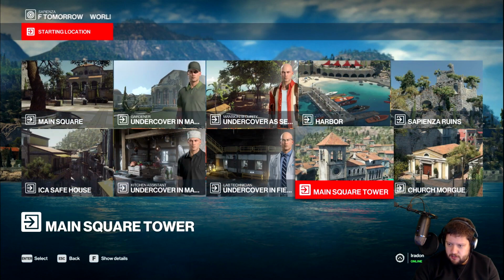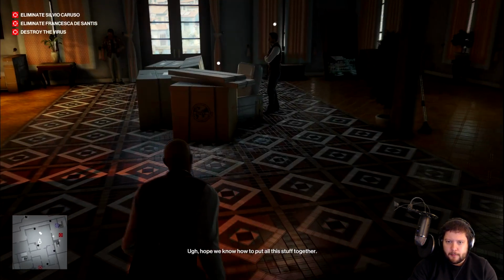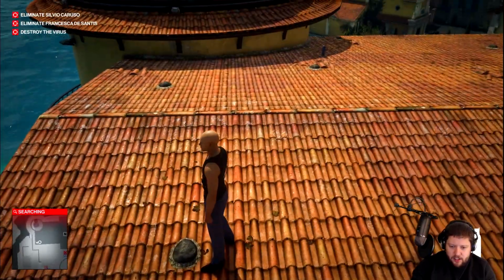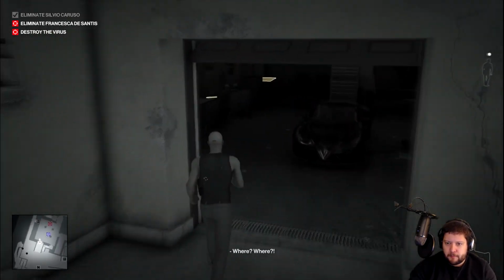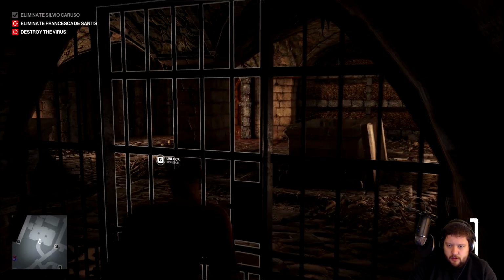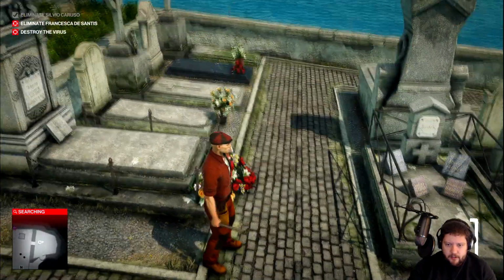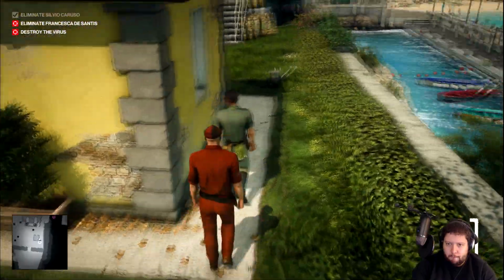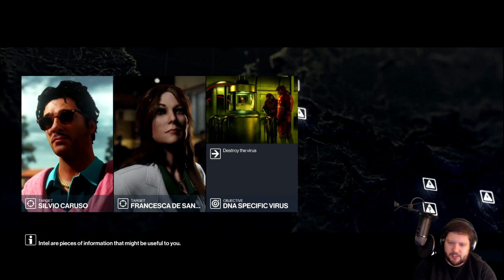Hitman! World of Tomorrow - Sapienza - We ALMOST Do The Luigi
Finally! The best Hitman Games! We can live here FOREVER!!!